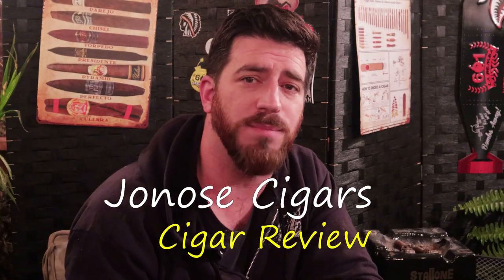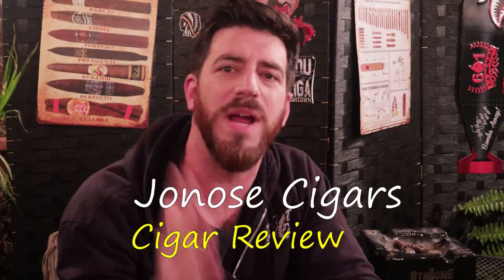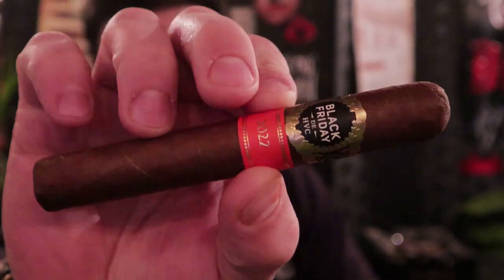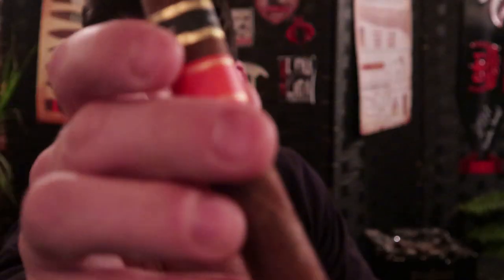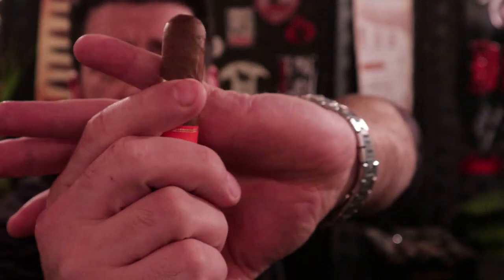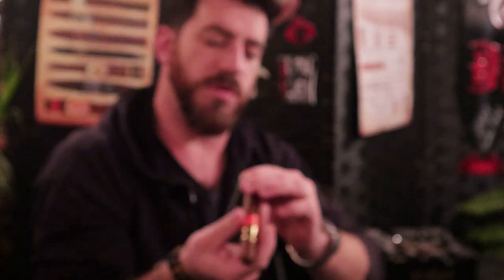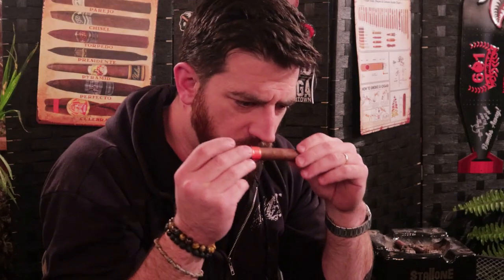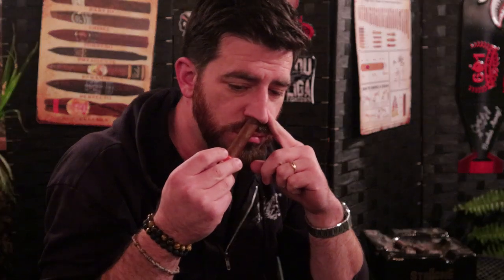HVC Black Friday 2022, Jonose Cigars Review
HVC brings out its 9th iteration on this annual release, produced at the newly operational HVC Boutique Factory in Esteli.